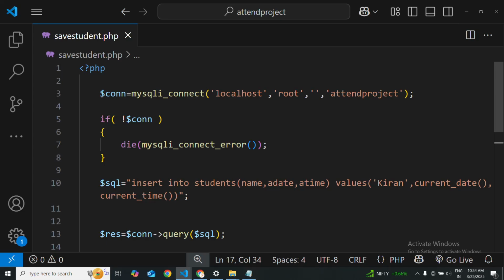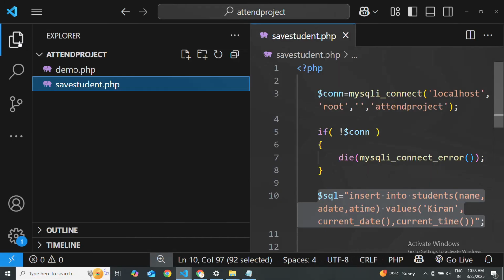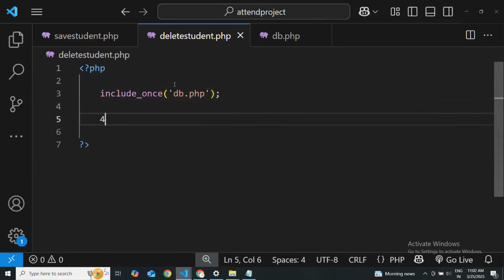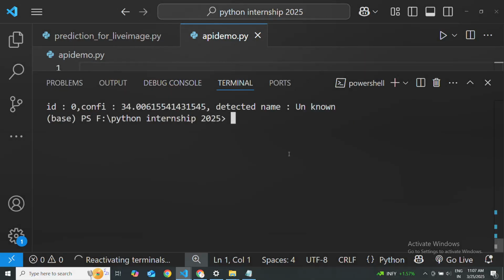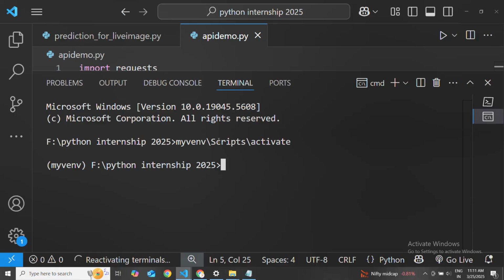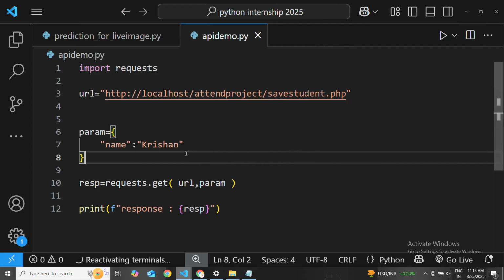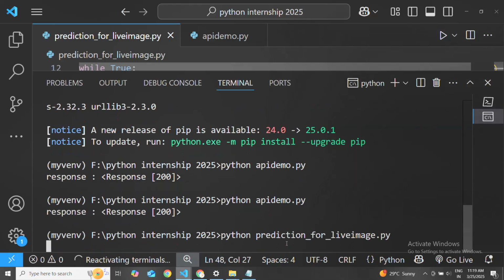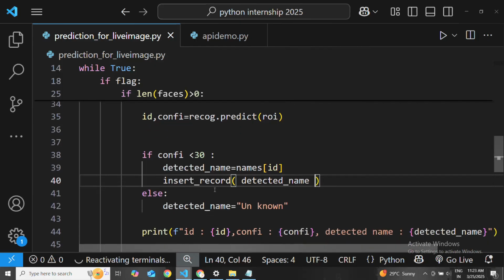Python API to Send Data to PHP | Save Recognized Face Data in MySQL | Internship Day 21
🚀 Python API to Communicate with PHP & Store Face Recognition Data! 🚀

In this tutorial, I show you how to write an API in Python to send recognized face data to a PHP script, which then saves the information into a MySQL database. This is useful for integrating AI-powered Face Recognition with a backend database system.

📌 What You’ll Learn:
✅ Writing an API in Python using requests module
✅ Sending HTTP requests to a PHP script
✅ Passing recognized person’s name as a parameter
✅ Handling the request in PHP and inserting data into MySQL
✅ Testing the complete setup

🛠 Technologies Used:
✔ Python (requests module for API requests)
✔ PHP (for database interaction)
✔ MySQL (to store recognized face data)
✔ WAMP/XAMPP (Local Server for PHP & MySQL)

AI Developers working on Face Recognition Projects
Beginners learning API Development
Anyone looking to connect Python with PHP for database storage